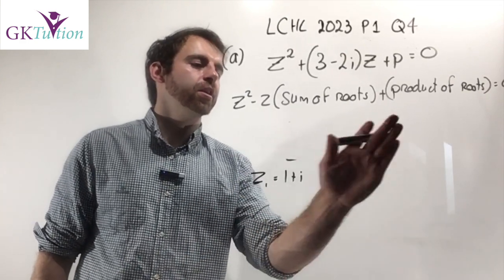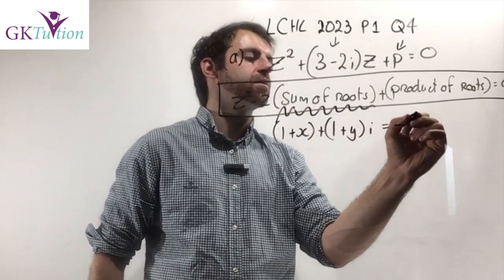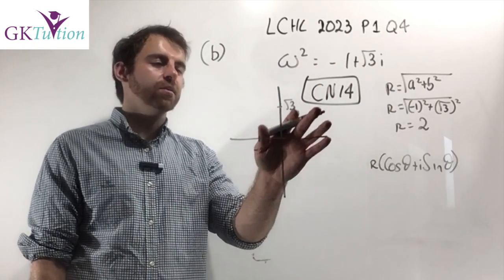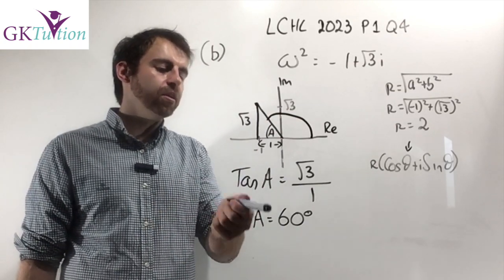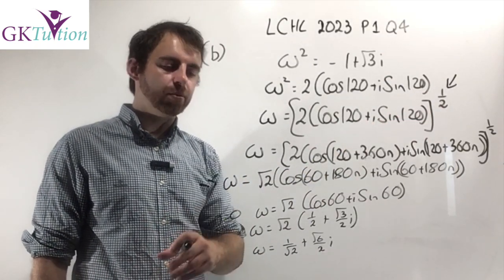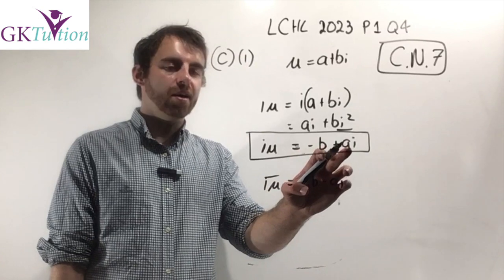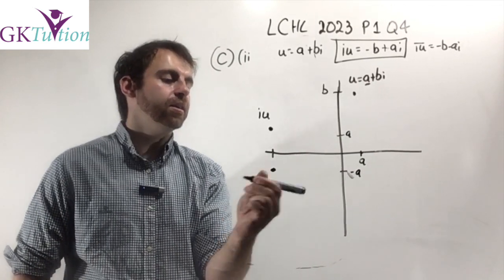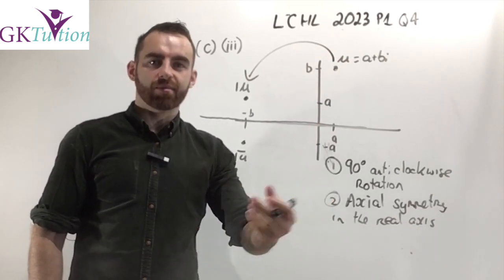LCHL Maths 2023 P1 Q4